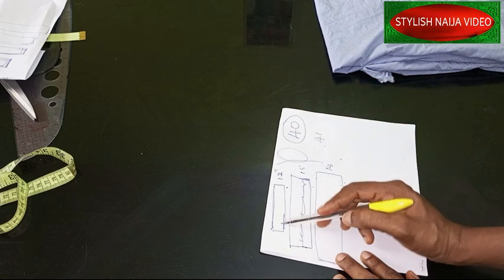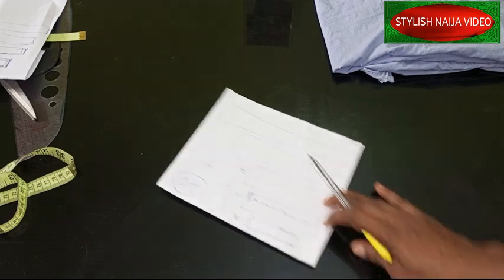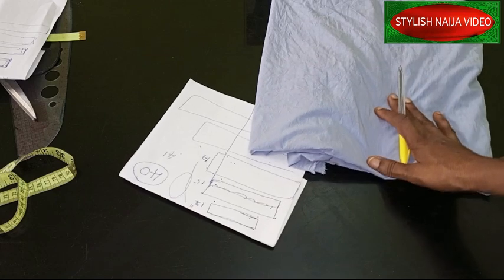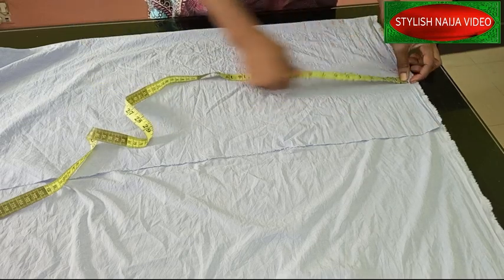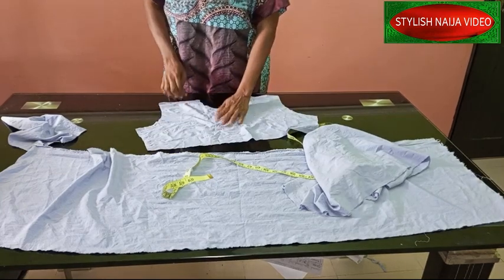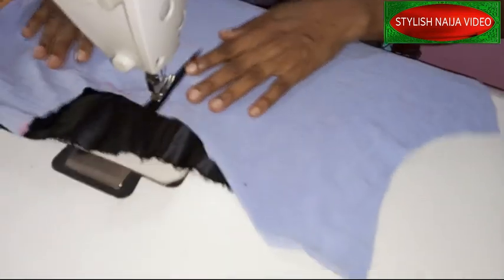BUBBLE DRESS || TIRED GOWN Cutting and Sewing Tutorial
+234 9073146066